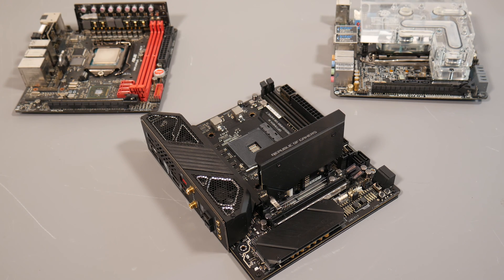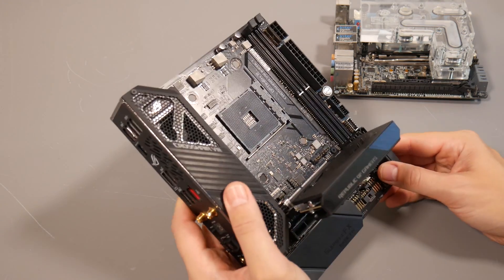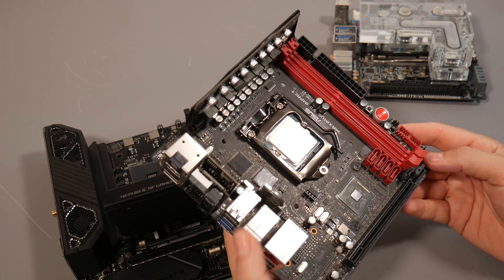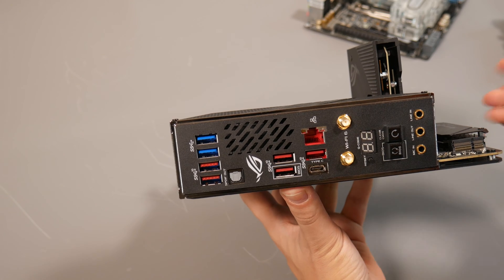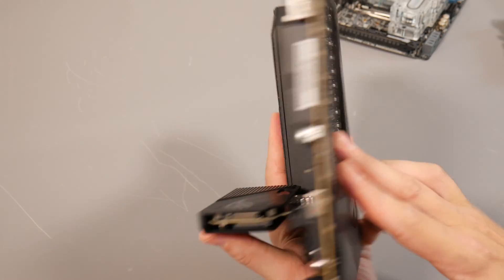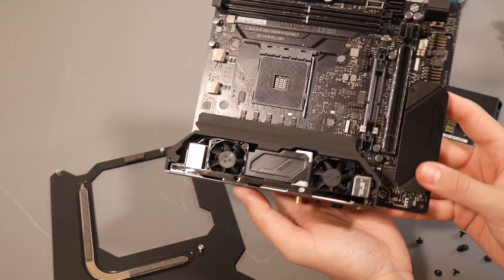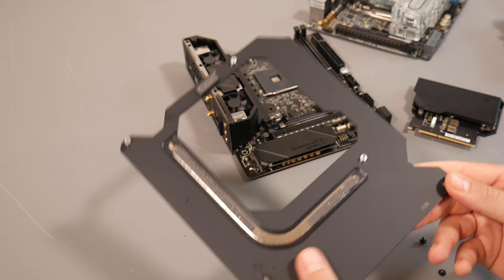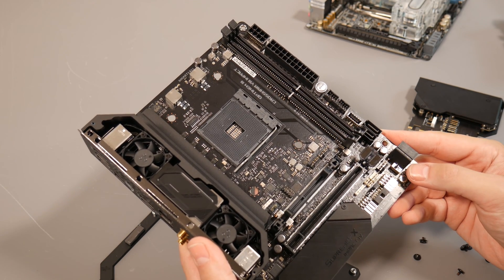ASUS X570 CROSSHAIR VIII IMPACT Preview and Tear Down - RETURN OF A LEGEND for RYZEN!!!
Lets check out the return of a legend - the Asus Crosshair VIII Impact mini-DTX motherboard! A quick preview and tear down - by no means exhaustive but hopefully you get an idea of the work that Asus has put into this stunning, if rather expensive X570 motherboard.